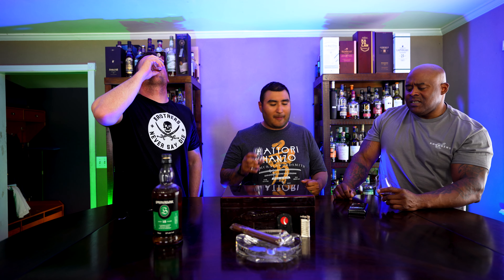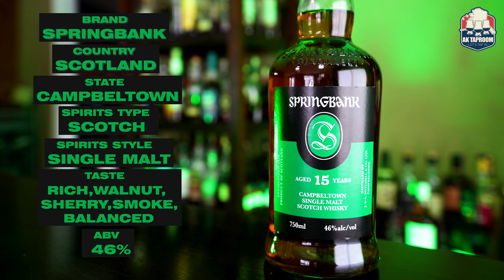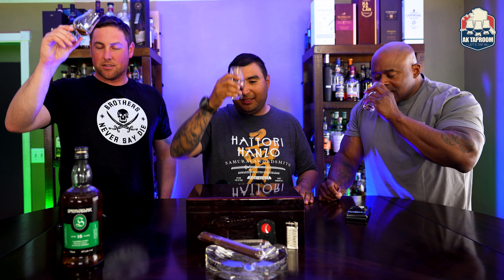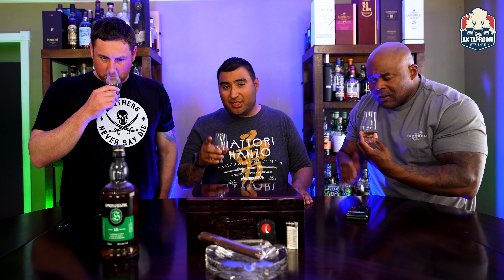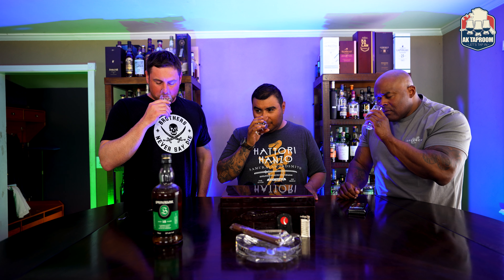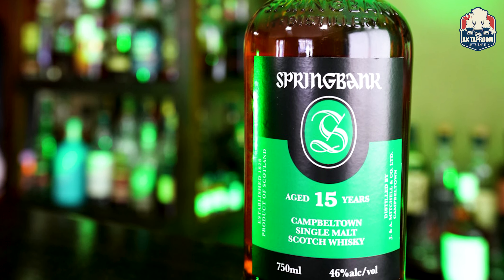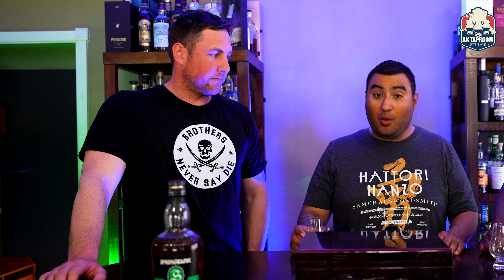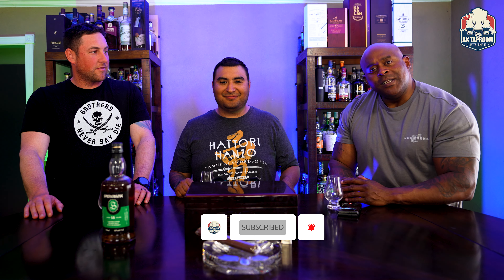(2022) Springbank15 yr Review | Ak Taproom | 4K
Ak Taproom Reviews - Episode 18

Springbank 15 Can This World Renowned Distillery Keep Raising The Bar One Deliciously Crafted Scotch at Time ? Join us as We Uncork this Bottle and Journey Threw The flavors of one of Campbelltowns Finest.

🍾 Details
Brand - Springbank
Country - Scotland
State - Campbeltown
Spirits Type - Scotch
Spirits Style - Single Malt
Abv - 46%